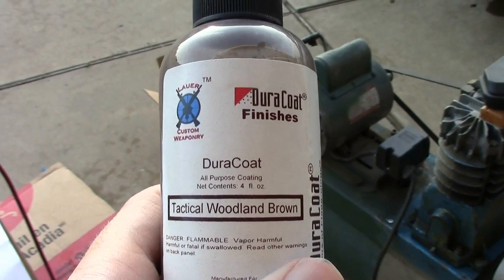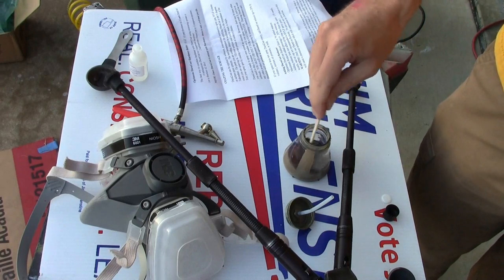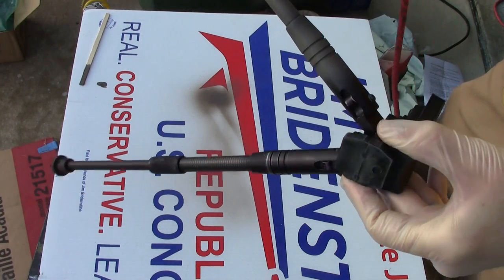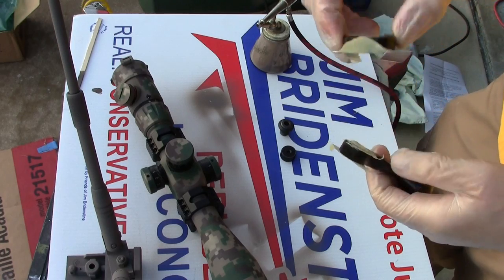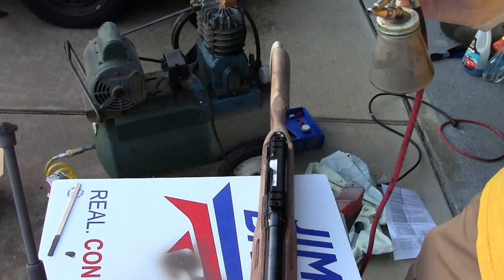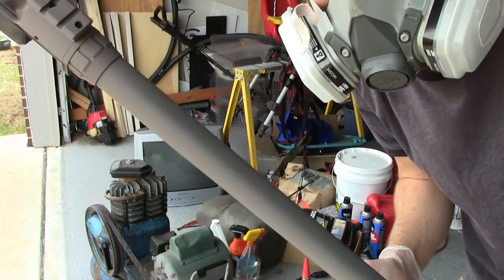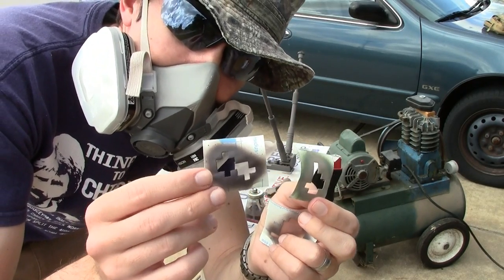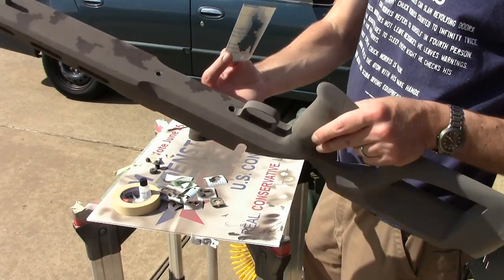Duracoat Bolt-Action Rifle: Digital Camo on Savage 12FV in .243 Win | The Social Regressive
Follow along as I apply a MARPAT Woodland Digital camouflage pattern to a Savage bolt-action rifle using four colors of Duracoat.  This digital camouflage pattern, roughly based on the USMC woodland camo, is extremely effective in my region, as I have demonstrated in other videos.  Duracoat application requires some equipment and a few special techniques, especially if you want camouflage; I'll take you through each step.

My Savage 12FV, chambered in .243 Winchester,  is an amazingly precise firearm, capable of consistent .3MOA groups with 75-grain and 87-grain VMAX bullets.  I have a nice AR15, but this Savage is my go-to weapon for prairie dog varminting.  Now that I have finally finished my custom glass-bedded stock, it's time to make the gun more difficult for those sharp-eyed varmints to see.

Rifle and Components:
1. Savage 12 FV in .243 Win
2. Caldwell Prone Bipod
3. Mueller 8.5-15x44mm Tactical Mil-Dot Rifle Scope
4. Custom Laminate Stock Bedded with DEVCON 10110

Duracoat Application Equipment:
1. Speedaire/Dayton Air Compressor
2. Air Pressure Regulator
3. Paasche Hobby Air Brush
4. 3M Respirator
5. Masking Tape
6. Cotton Balls
7. Homemade Stencils

Here are some patterns that you can use when trimming the contact paper into blocky shapes: